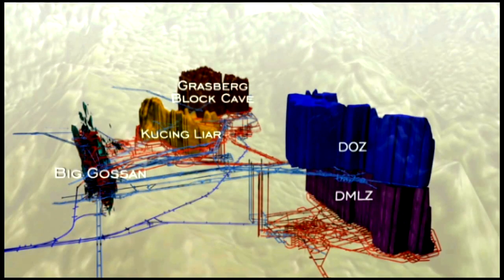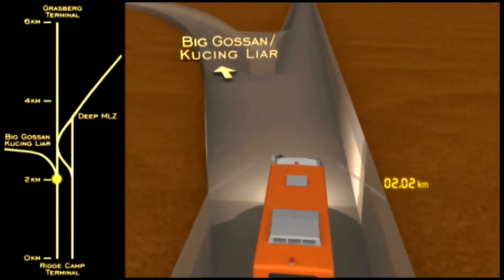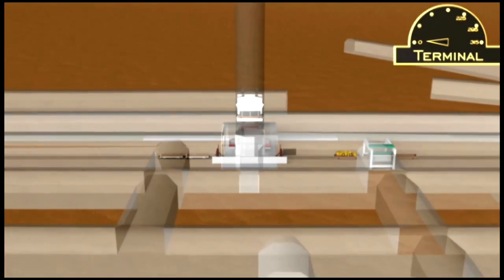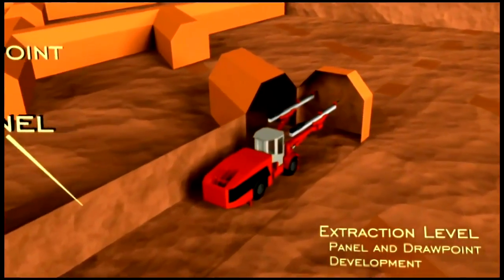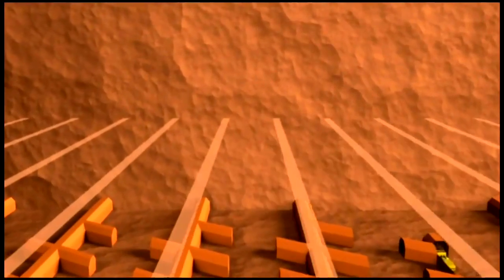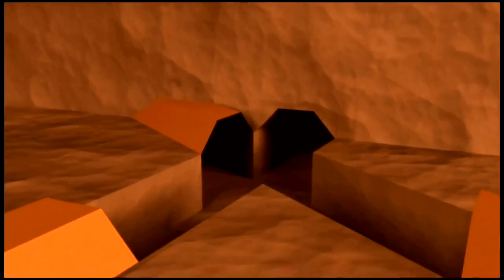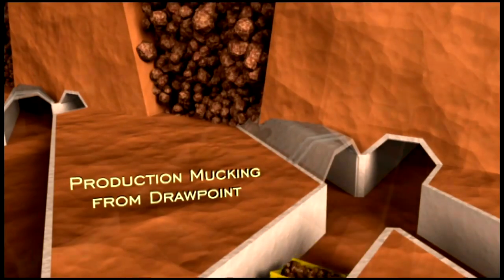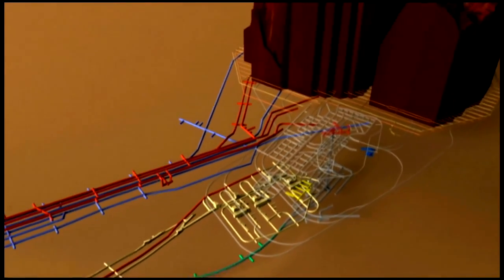Grasberg Block Cave Mining